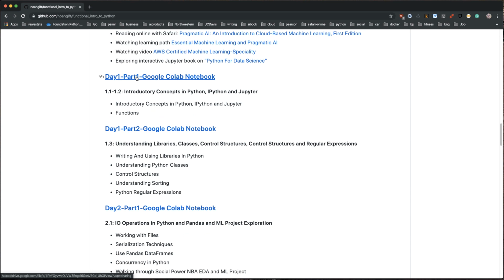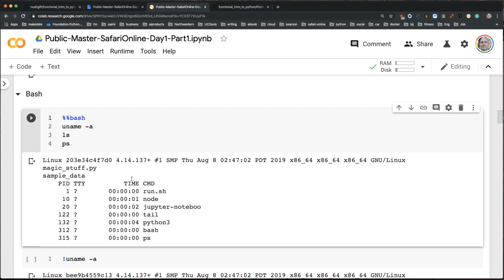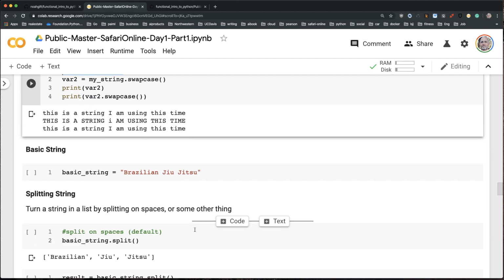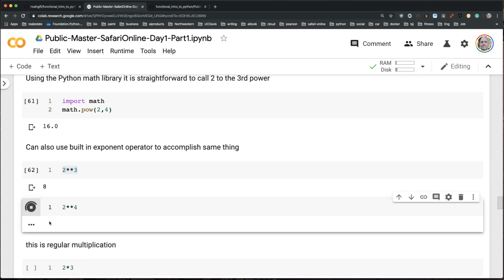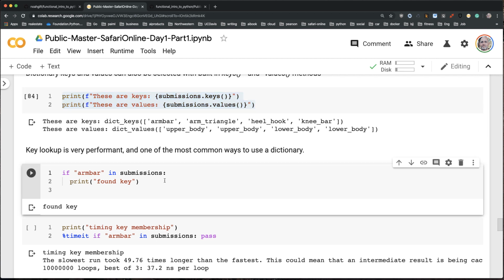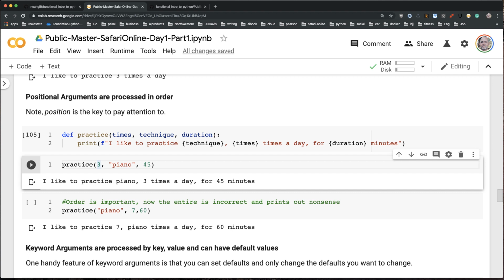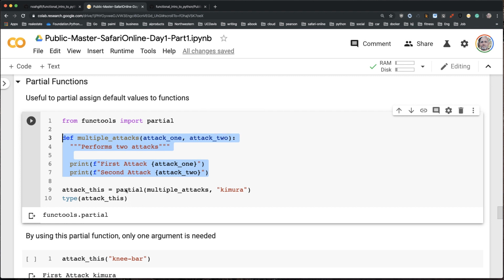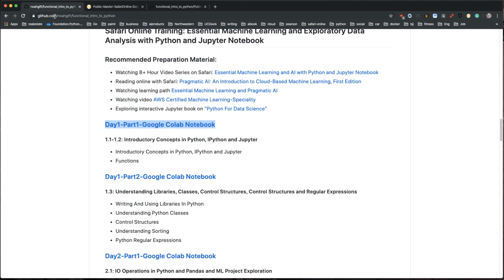Learn Python in one hour!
This is a one hour introduction to Python with code samples you can execute at home at the same time.

0:00 Introduction to Course
0:40 Launch Colab Notebooks
1:46 How to Use Google Colab
5:19 Mounting Google Drive in Colab
9:14 Executing Python2 in Colab
13:04 Creating Variables in Python
14:02 Procedural Statements in Python
16:57 String formatting in Python
27:26 Multiplication with Decimals in Python
31:10 Converting from float to int in Python
32:28 Rounding numbers with Python
34:14 Python Dictionaries
39:19 Python Lists
42:56 Python Sets
43:55 Python Functions
45:03 Docstrings in Python
54:01 Python Closures
58:00 Python Generators and Partials
59:31 Python Decorators
1:04:36 Apply Functions to Pandas Dataframes

pragmaticai python tutorial If you enjoyed this video, here are additional resources to look at

Learn from Pragmatic AI Labs on Coursera — 55+ courses across AI tooling with LLMs, MLOps, Rust for DevOps, AWS cloud, and Hugging Face for production. Free to audit; affordable Coursera Plus gets you the full catalog plus certificates.